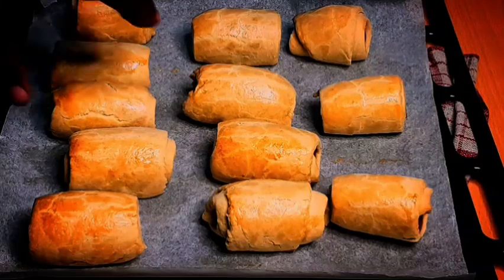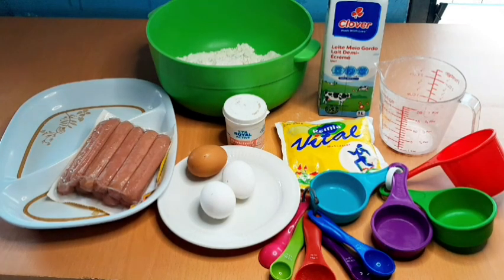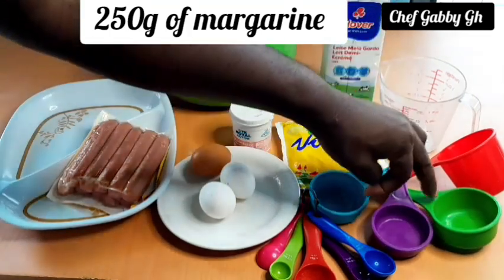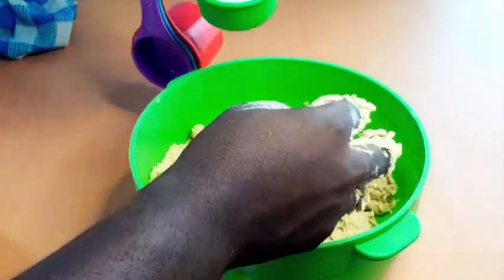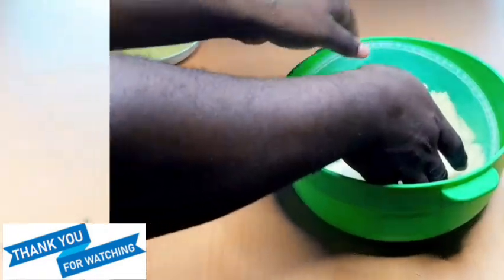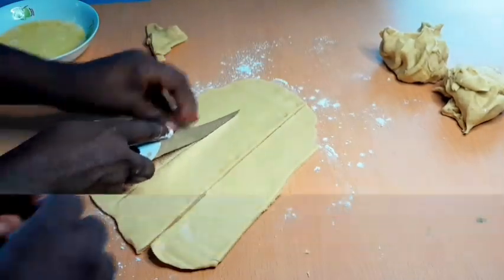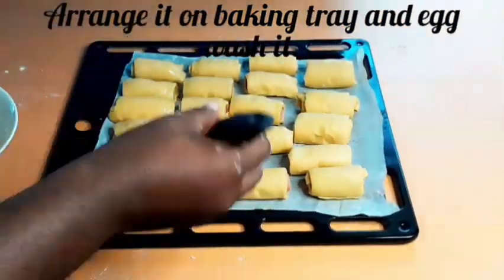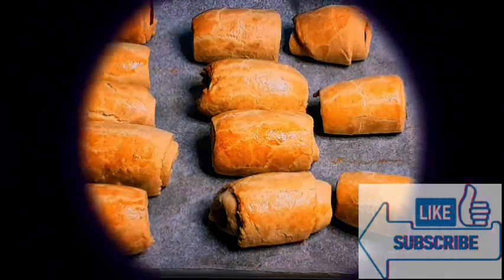How to make flaky sausage rolls at home.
Musician: Xuxiao

INGREDIENTS:
1. flour = 4 cups
2. milk = 1/2 cup
3. baking powder = 1 tsp
4. eggs = 4
5. margarine = 250g